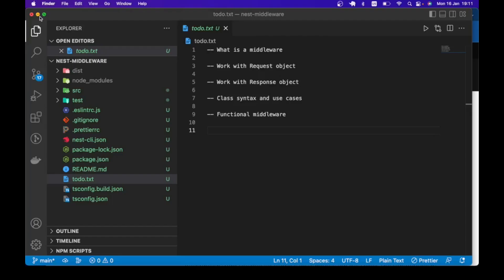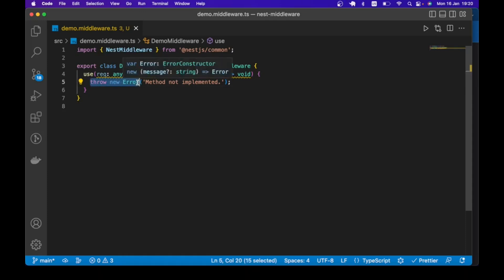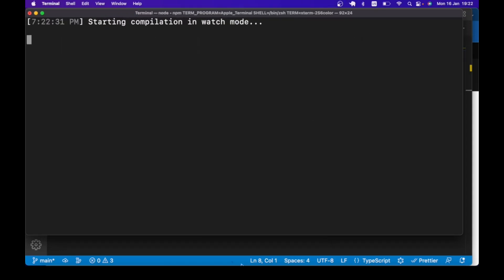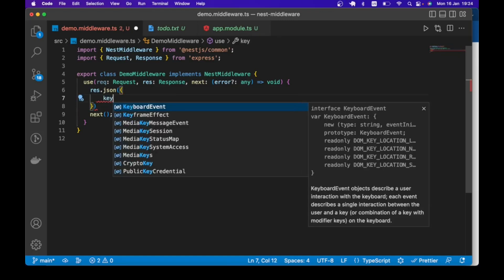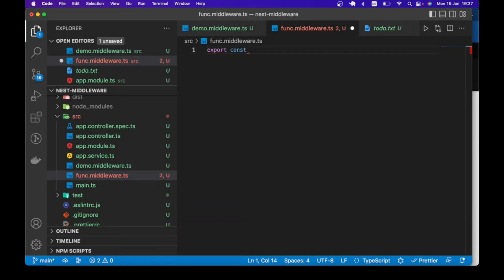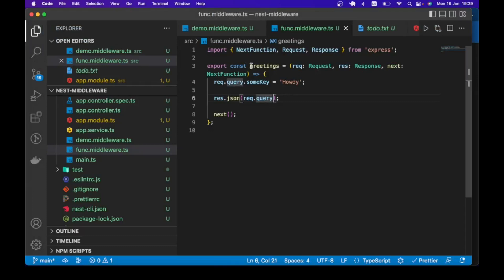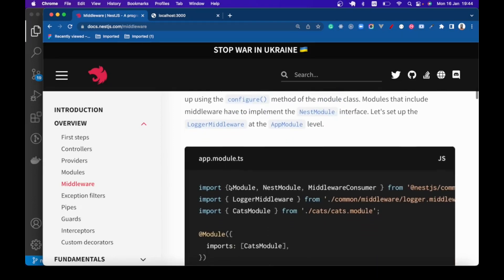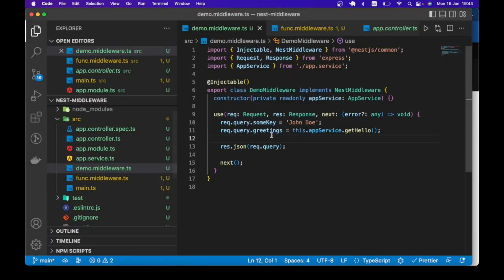Nestjs Middleware - Function & Class Syntax and Middleware Dependency Injection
- What is a middleware
- Work with the Request object
- Work with the Response object
- Class syntax and use cases
- Functional middleware
- Dependency injection